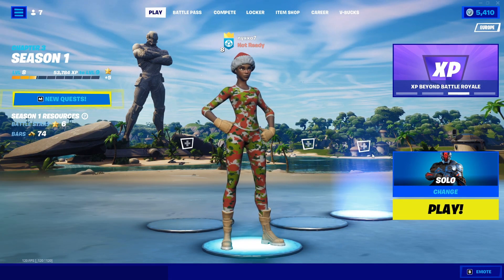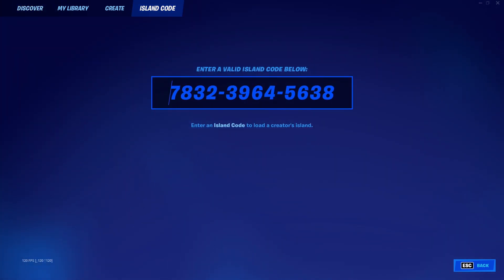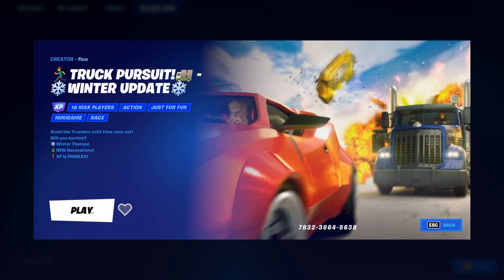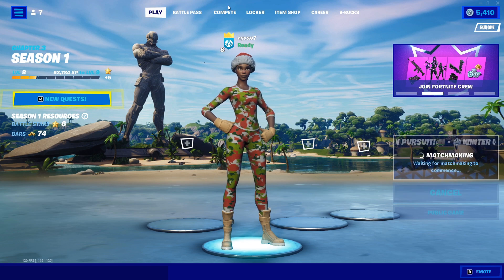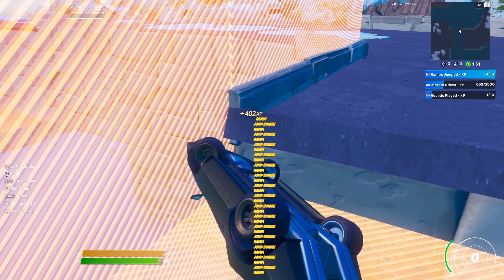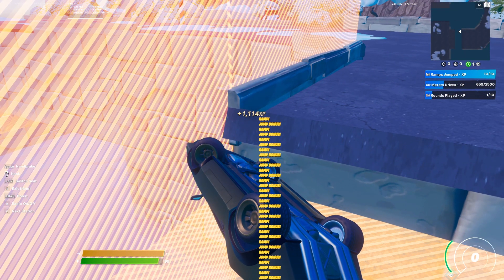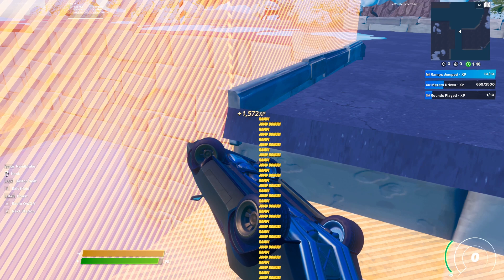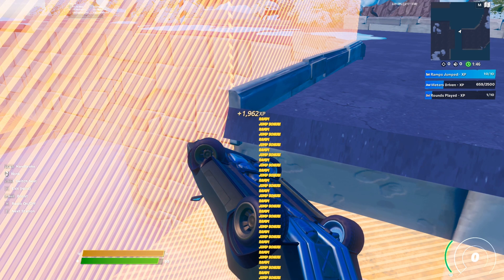The ULTIMATE XP GLITCH in Fortnite Chapter 3! (FREE 100 LEVELS)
In this video today guys, I am going to show you the BEST XP Glitch from Fortnite Chapter 3. This can help you make a lot of levels and getting tier 100 VERY FAST! Make sure to watch the entire video to not miss anything.

🔴Discord - nyxxo7 (9111) - hashtag

Please use code “nyxxo7” in the ItemShop to support me ❤

⭐1$ - Follow on all your socials
⭐3$ - Add on Fortnite & Play with you
⭐5$ - Fortnite Montage
⭐7$ - Shoutout on: YouTube, Instagram, TikTok, Twitter, Twitch Stream

💻 GAMING PC💻
CPU: Intel Core I5-9400F
GPU: Geforce GTX 1650
RAM:16 GB
Mother Board: ASUS TUF Gaming

⭐GEAR⭐
Monitor:165Hz Acer 23.8 inch VG24YP
Keyboard:HyperX Alloy Origins
Mouse:Glorious Model O Matte White
Headset:HyperX Cloud Stinger

🏆Grinding for XenRC JoinXen │